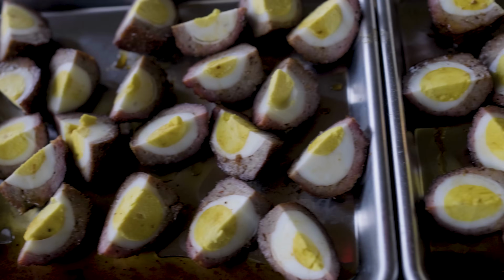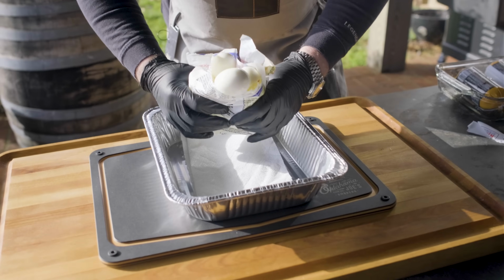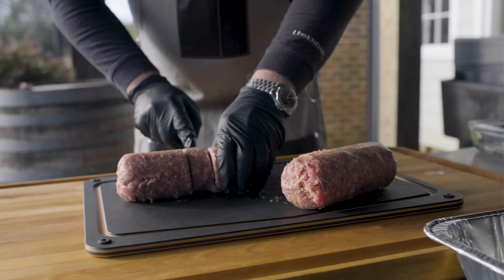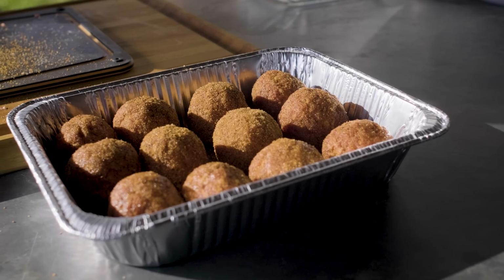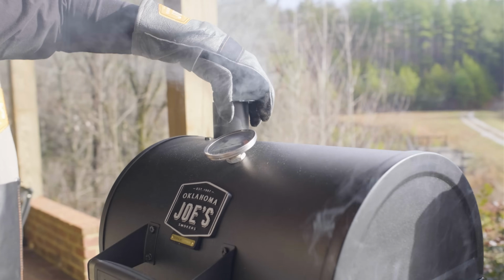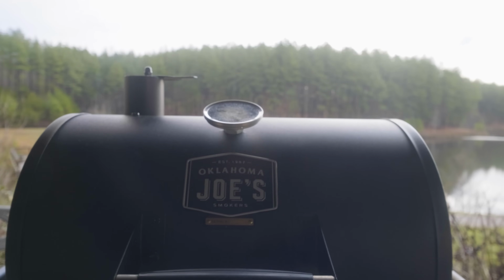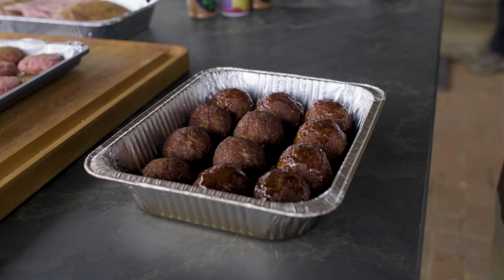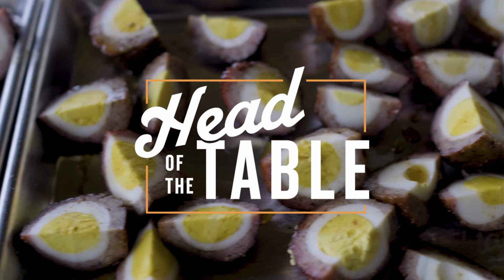Scotch Eggs | Head of the Table | Oklahoma Joe's®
Scotch Eggs from the master, Chiles Cridlin. Protein lovers, start your engines.